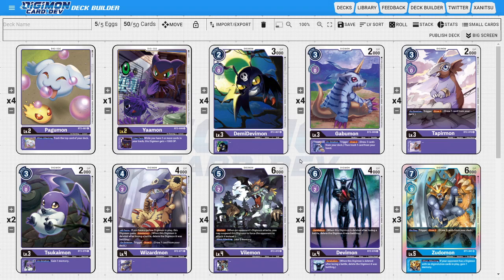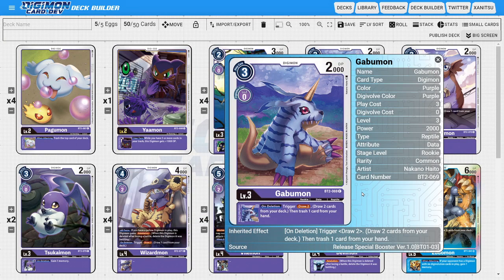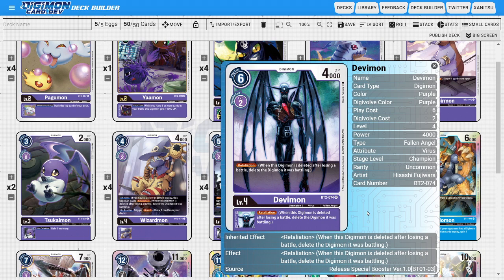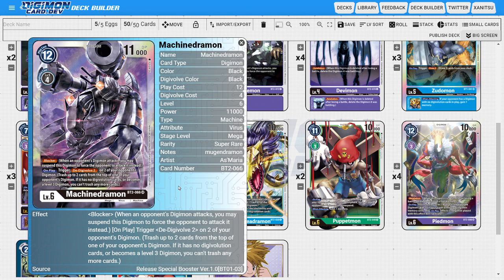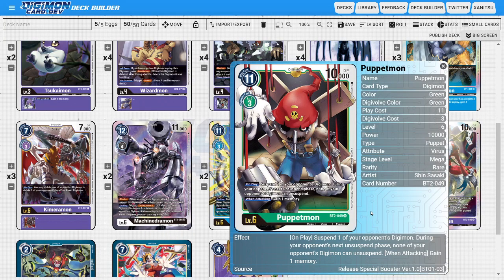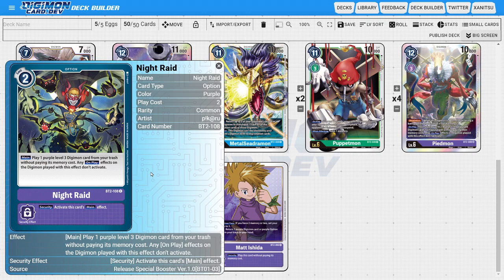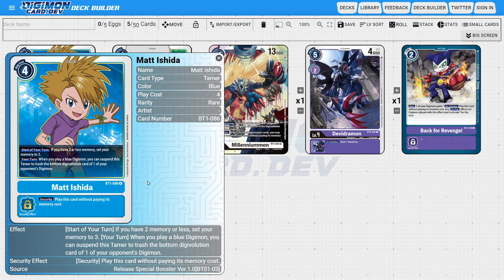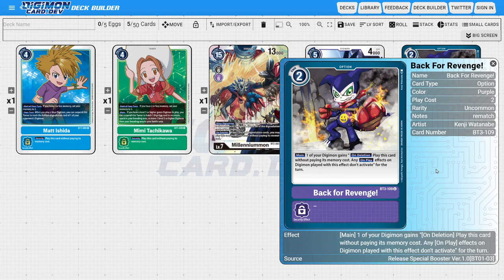Digimon TCG: Dark Masters Theme Deck (EN Special booster 1.0)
So this deck was not made to be competitive but made to be something more casual and fun. The idea was to take the concept of mega zoo and limit it to the dark masters. So ordinarily mega zoo only plays mega cards but if we did that then we could not use piedmon. So by having the low-level purple base we can then use piedmon at the expense of less mega digimon we would run while still trying to have a solid deck The deck could be changed to fit your liking.

Digitama
4 Pagumon          BT2-007
1 Yaamon           BT2-008

Main Deck
3 Zudomon          BT1-041
2 MetalSeadramon   BT2-030
2 Puppetmon        BT2-049
2 Machinedramon    BT2-066
4 DemiDevimon      BT2-067
4 Gabumon          BT2-069
4 Tapirmon         BT2-070
4 Wizardmon        BT2-071
4 Vilemon          BT2-072
4 Devimon          BT2-074
3 Kimeramon        BT2-077
4 Piedmon          BT2-080
2 Matt Ishida      BT2-090
4 Night Raid       BT2-108
2 Trump Sword      BT2-110
2 Tsukaimon        BT3-079